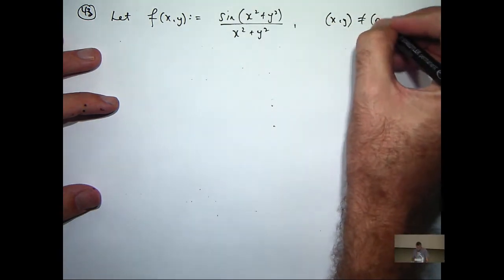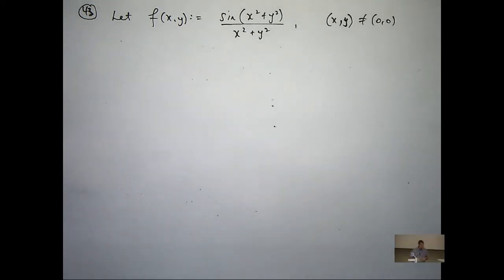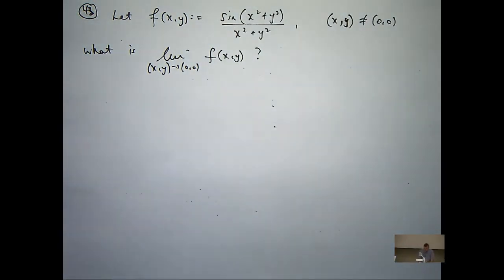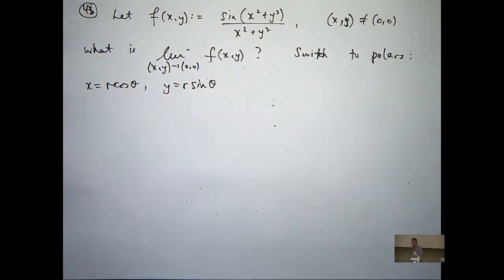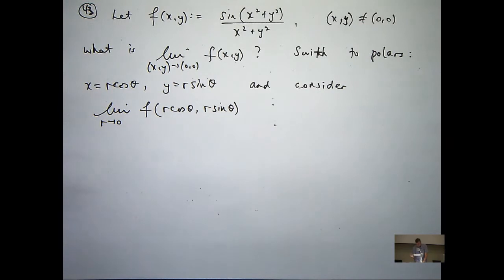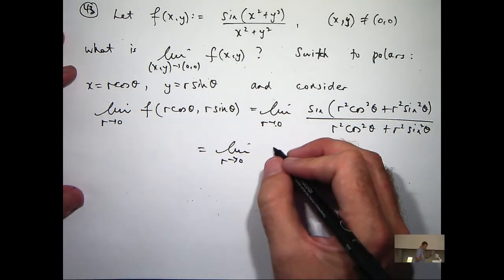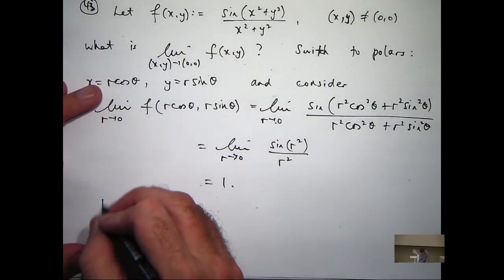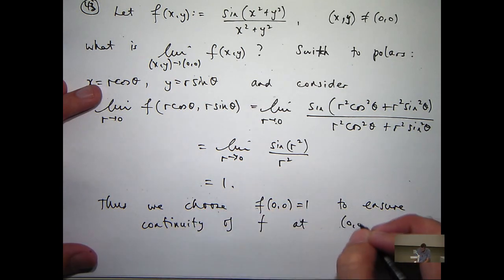Limits in polar co-ordinates example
Example of limits in polar coordinates of function of two variables example.